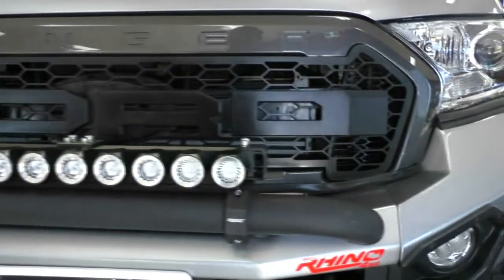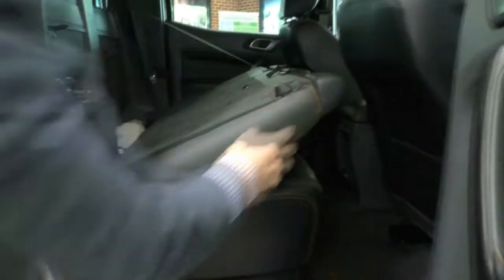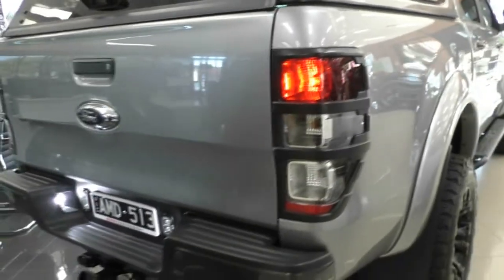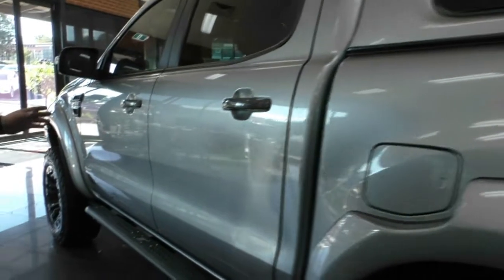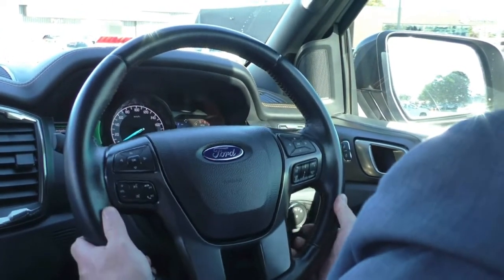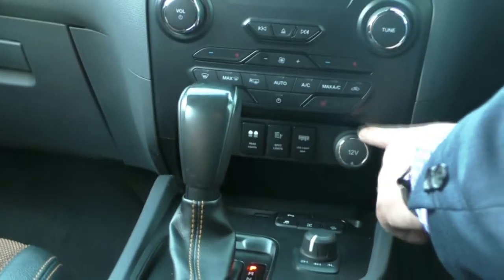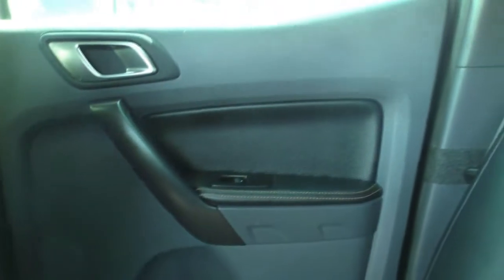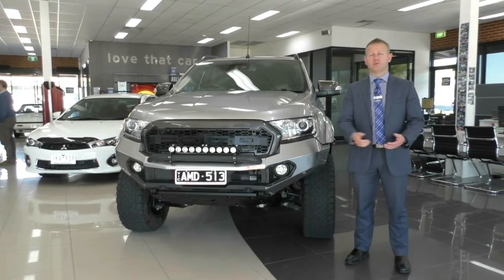B9781 - 2016 Ford Ranger Wildtrak PX MkII Auto 4x4 Walkaround Video